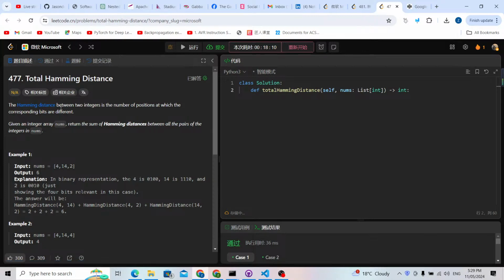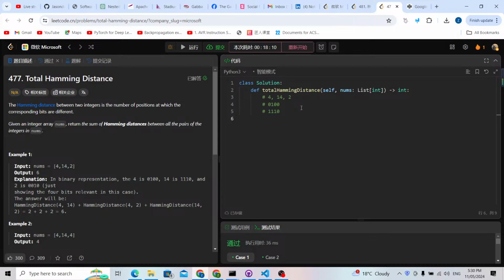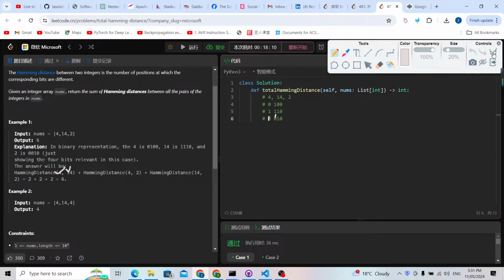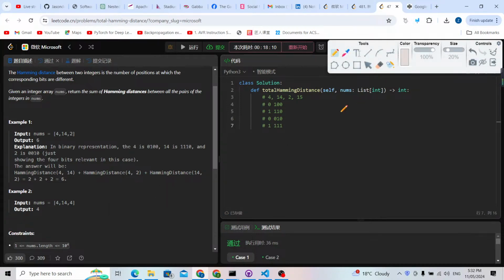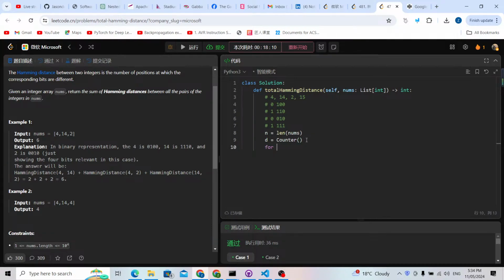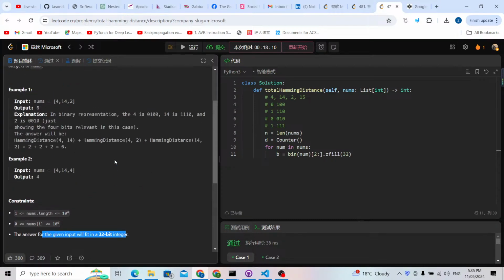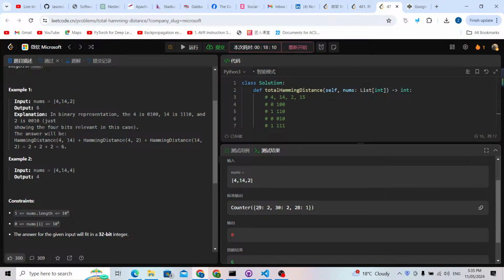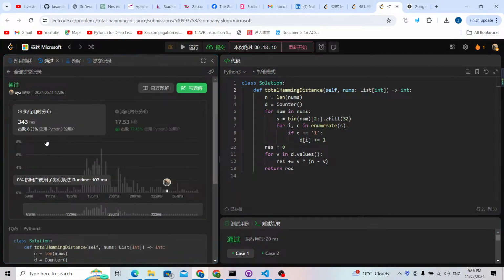Leetcode 477. Total Hamming Distance (bit manipulation)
477. Total Hamming Distance